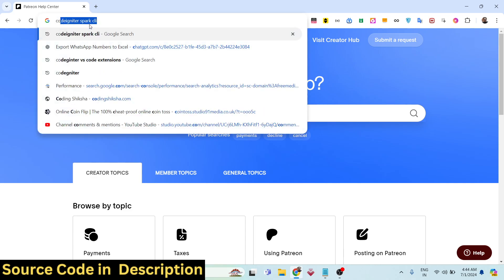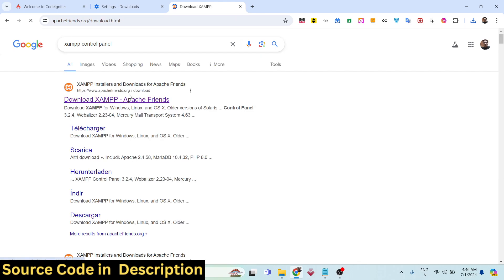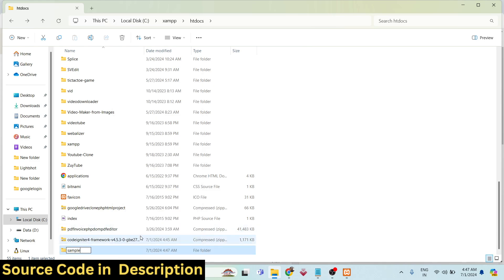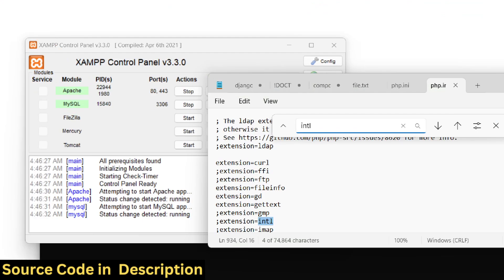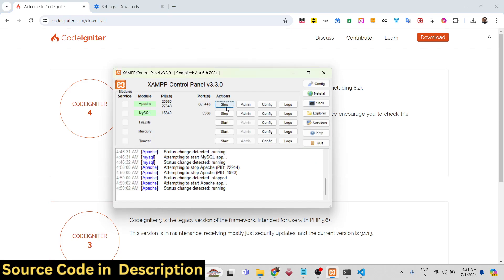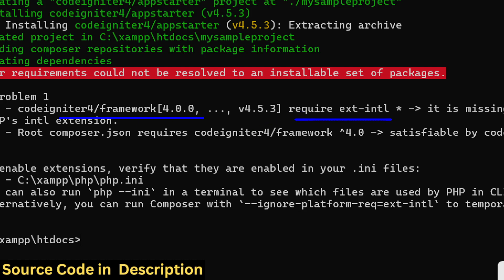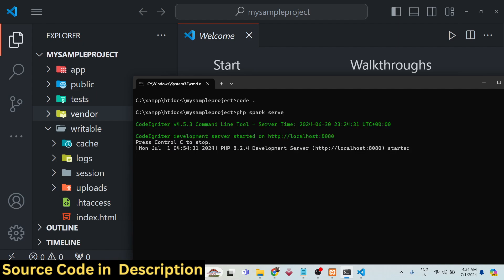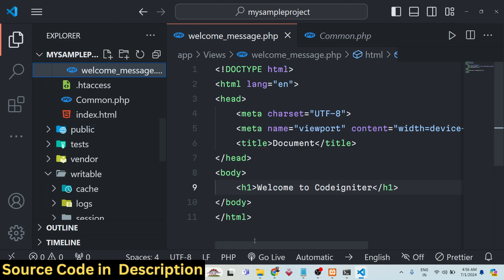How to Install and Setup CodeIgniter 4 Project & Running it in Xammp Control Panel & VS Code